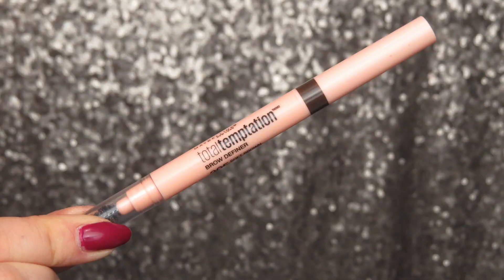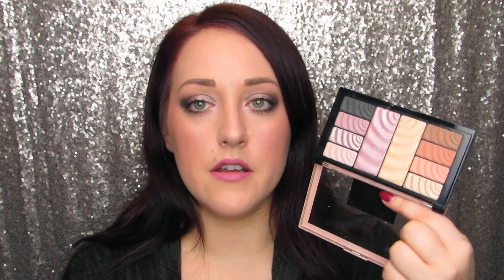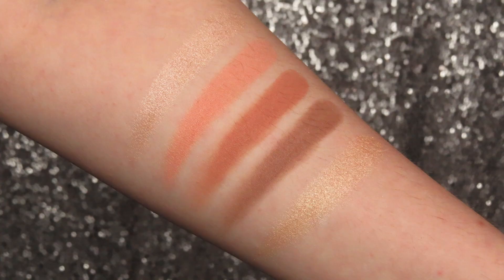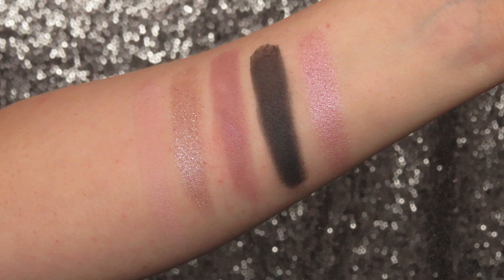Maybelline Total Temptation | 1st Impressions, Swatches & Review || Kaitlyn Elisabeth Beauty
My thoughts on the new Maybelline Total Temptation collection!

Check out my blog for weekly reviews, makeup looks and nail art

FEATURED:
Maybelline Total Temptation Eyebrow Definer Pencil in Soft Brown*
Maybelline Total Temptation Eyeshadow and Highlight Palette*
Maybelline Total Temptation Mascara in Blackest Black*

MAKEUP IN VIDEO:
Maybelline Hydrate and Smooth Fit Me Foundation in Porcelain
Maybelline Fit Me Concealers in Fair and Deep
Maybelline Fit Me Set and Smooth Powder in Classic Ivory
Maybelline Color Tattoo in Black Orchid
Maybelline Creamy Matte Lipstick in Lust for Blush